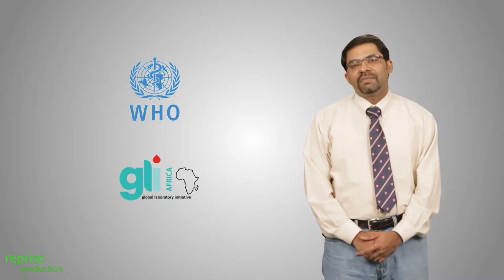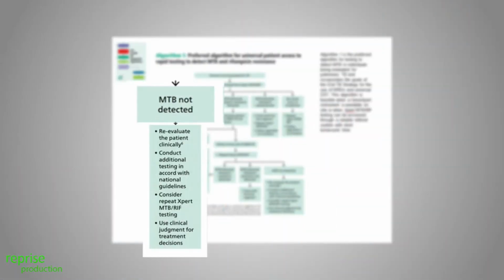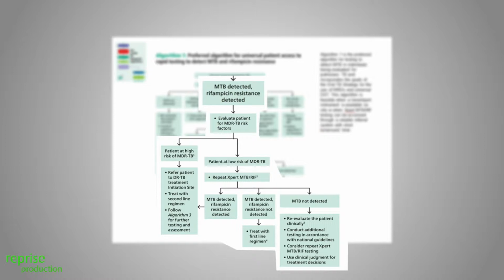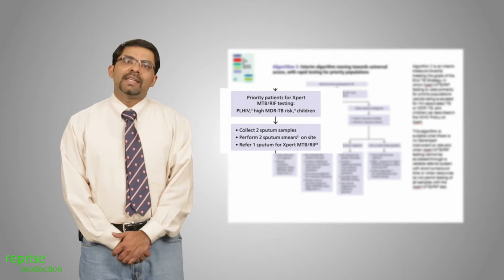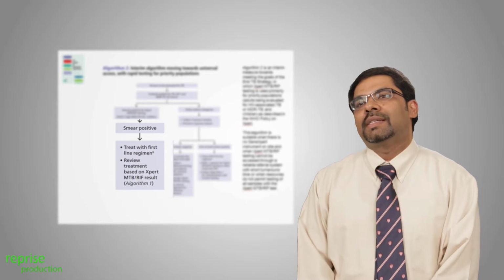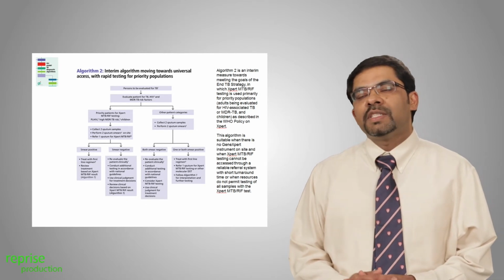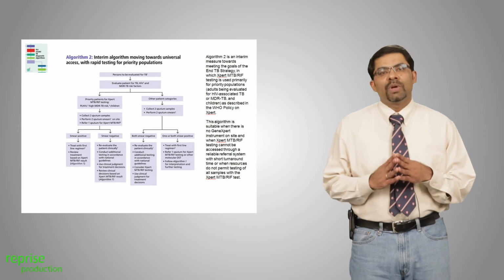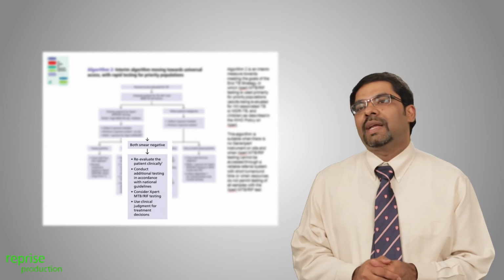DOCTOR VIDEO 4